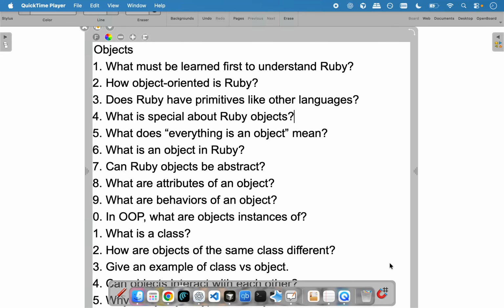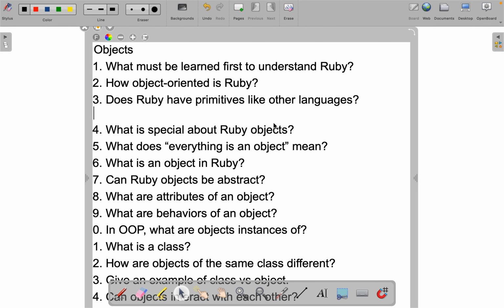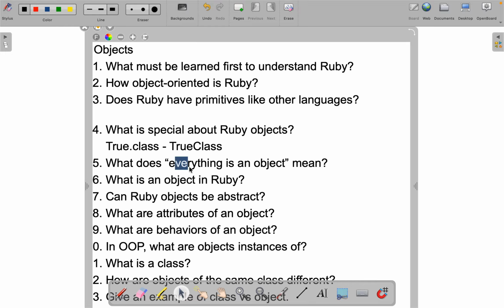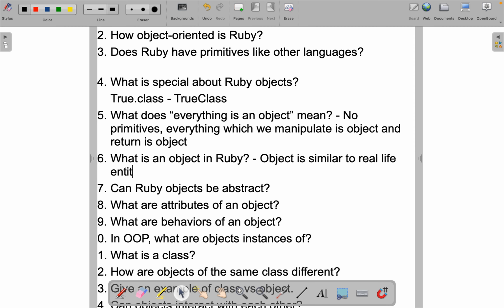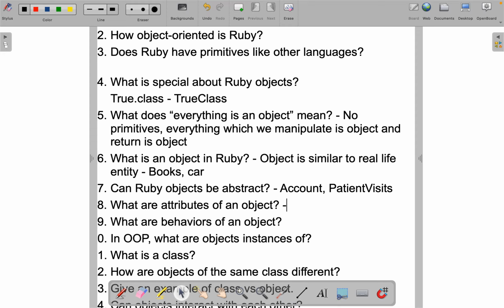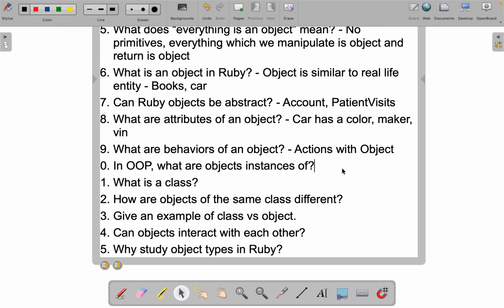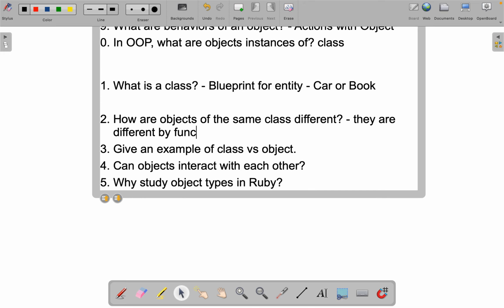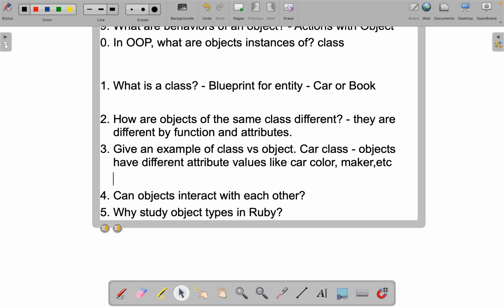Objects in Ruby